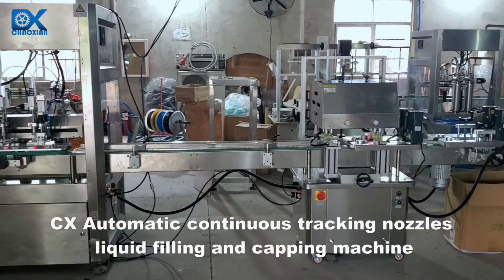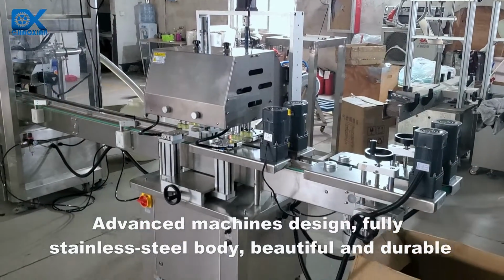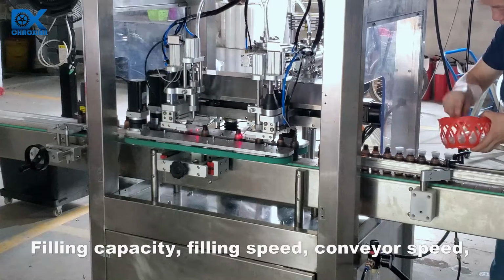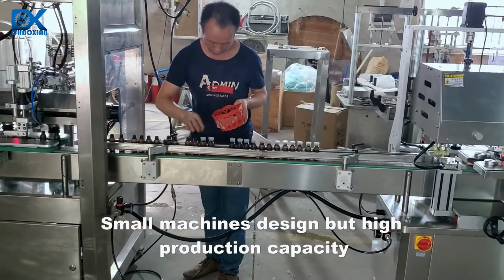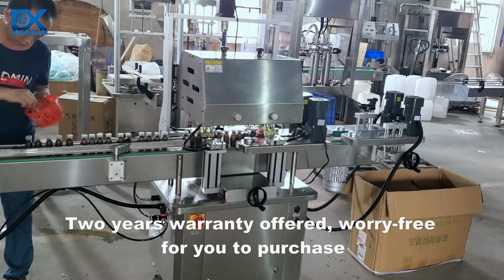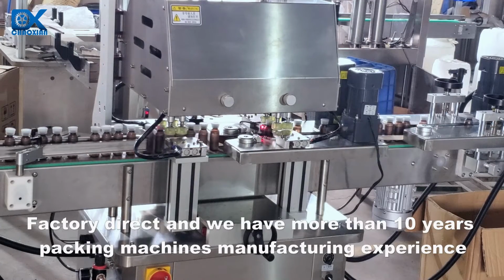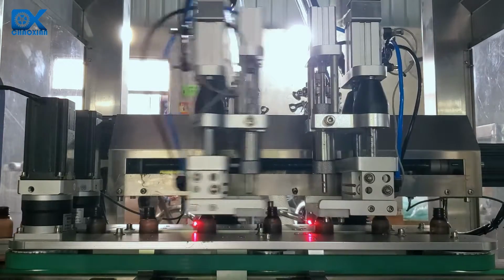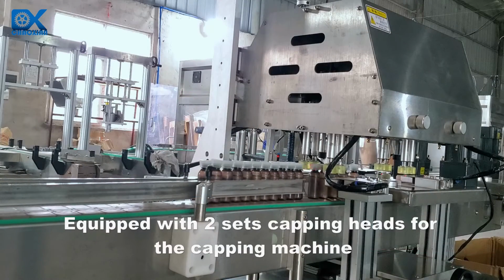Automatic continuous tracking nozzles liquid filling and capping machine, customized design line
Automatic continuous tracking nozzles liquid filling and capping machine, designed for essential oil product production line
Contact | Jeada Lee
Guangzhou Chaoxian Packing Machine Co., Ltd